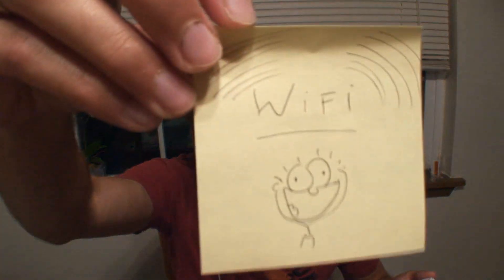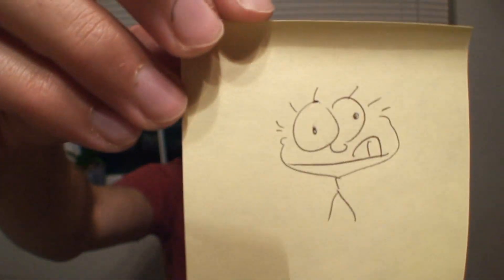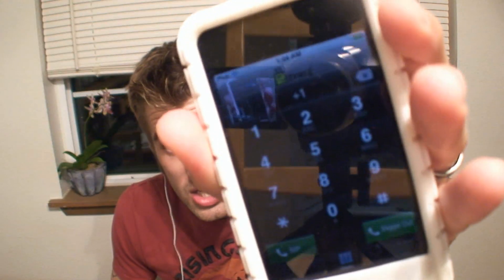Turn iPod Touch to Cell Phone by Hacking Wifi (calling Fring to Phone)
Today it electronic hint!  I hope you full of like!

How I make phone call from my iPod Touch 2G to cell phone.  Yes, you must use Skype or SIP Provider (to make fring-to-phone calls). Skype charges a couple cents per call, but most of the world has a Skype account anyway. BUT if you make Fring-to-Fring calls (e.g. iPod Touch to iPod Touch), it is completely free.

What you need:
1. A cell phone that receives Wifi.  OR an iPod Touch 2G ('iTouch') OR iPhone.
2. The Fring application. (yes, it's free)
3. Wireless Connection (Wifi) (like at a coffee shop)
4. Skype or SIP provider if you are calling Fring-to-phone.  If you are calling Fring-to-Fring, it is free, as long as both mobiles or iPod Touches have the Fring app.
5. Apple Headphones (comes with your iPod Touch 2G)